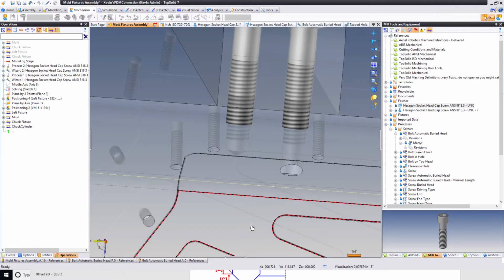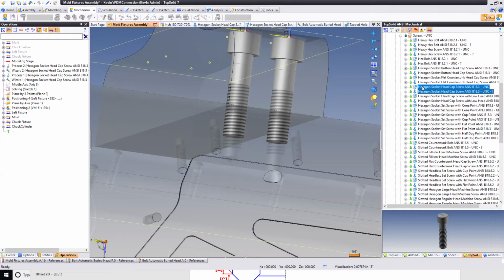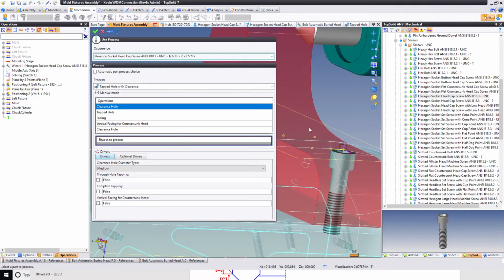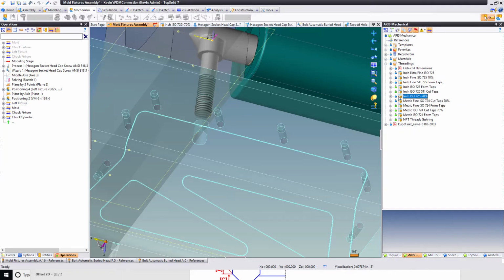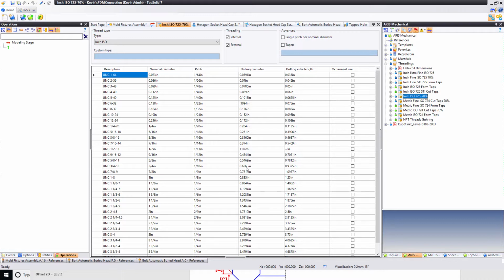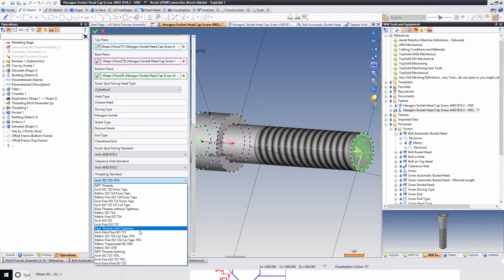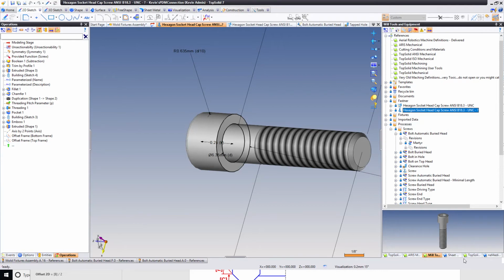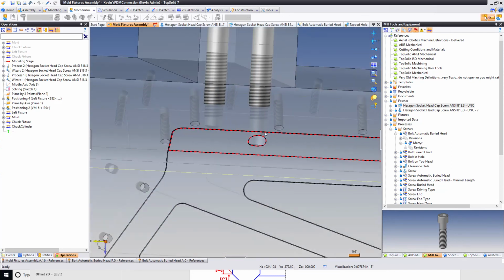TopSolid Fastener Placement Process Modifications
When dragging and dropping fasteners from TopSolids Fastener library, we don't have control over the drilling depth.

It turns out the drilling depth is specified in a Threadings Standard Document (also in the TopSolid Library and uneditable).

This video talks about this and shows which documents you need to copy and how to make modifications so that you can have control over the drilling depth of a Fastener placement process.